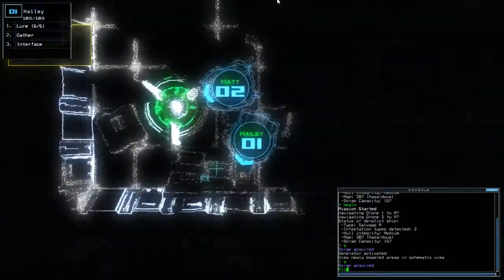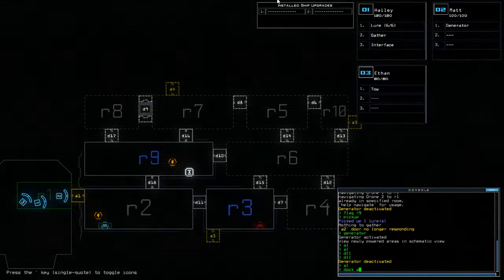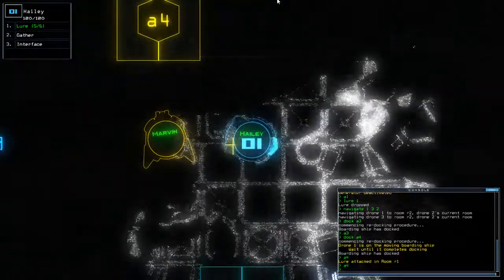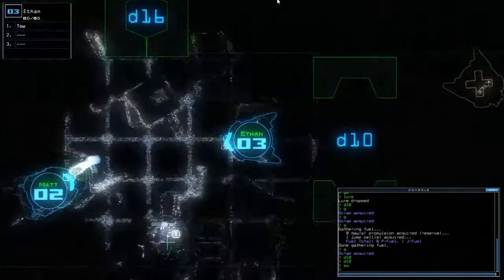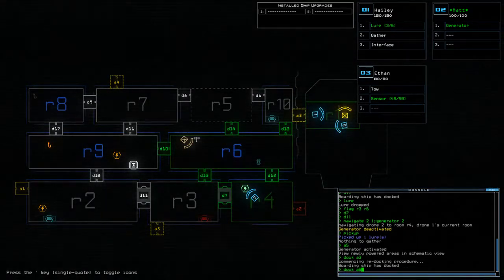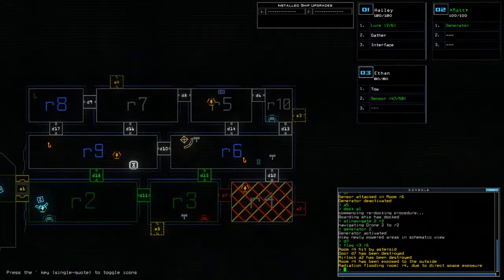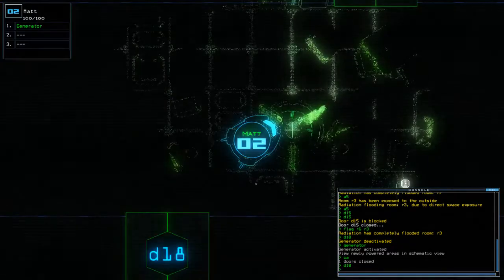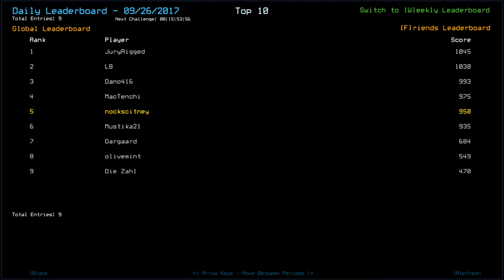[Duskers] Daily Challenge (26th September 2017)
I feel like I've forgotten how to play this game!